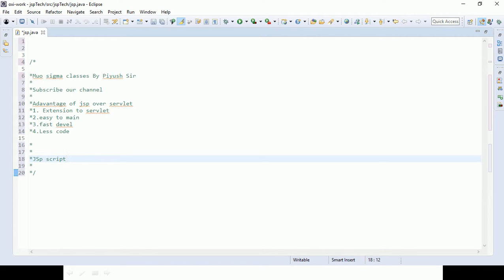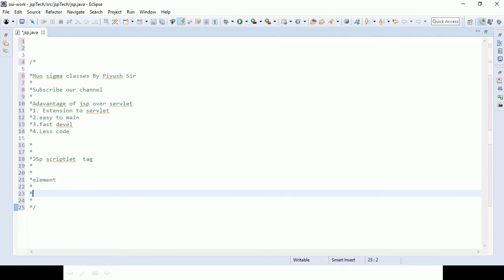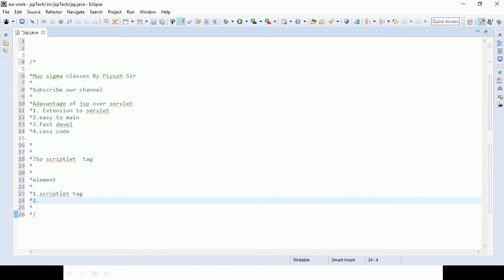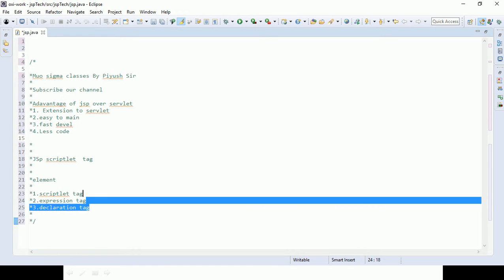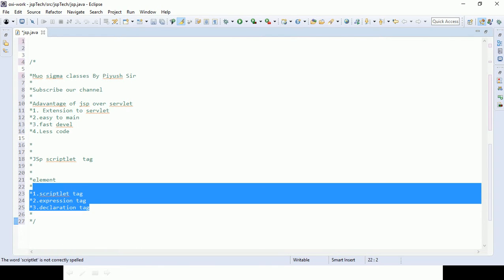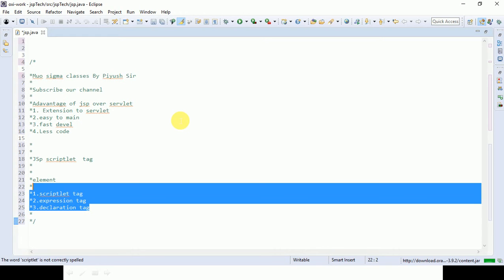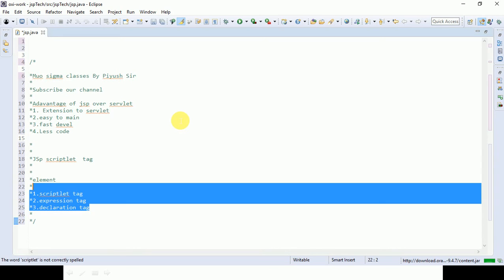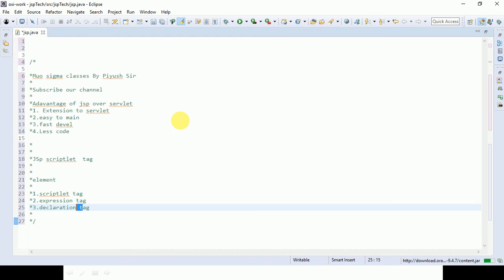Types of scripting elements JSP